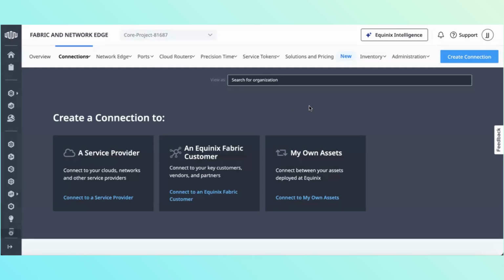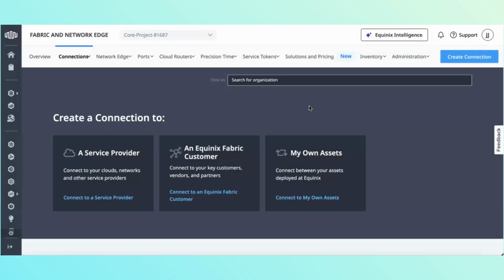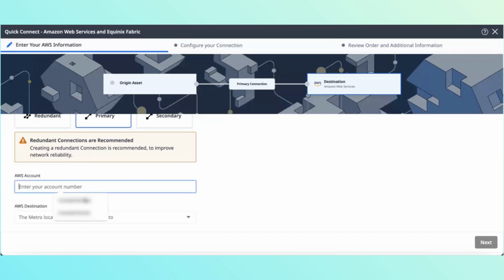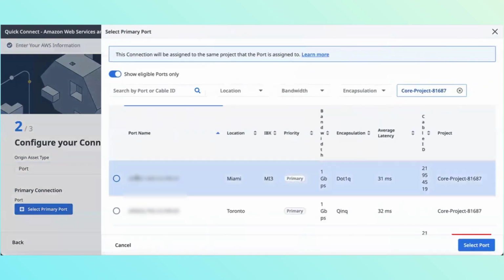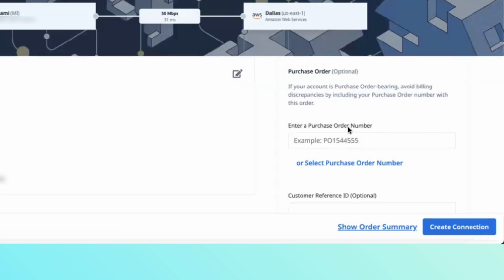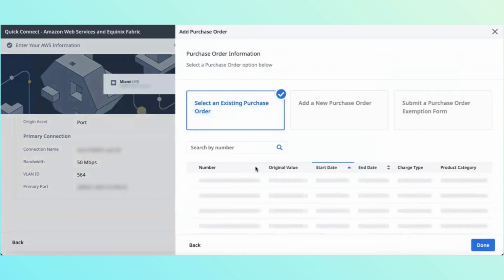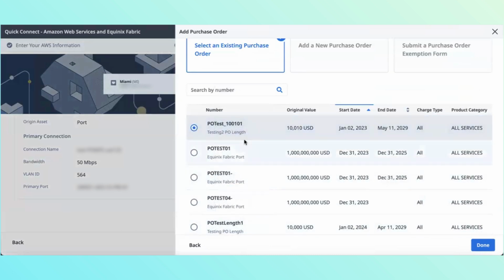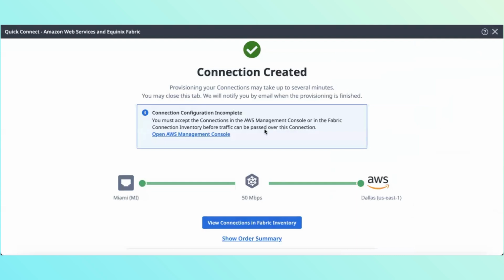How to Add a Purchase Order to a Fabric Virtual Connection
In this video, we'll show you how to add a purchase order while creating a new Fabric Virtual Connection. This new feature enhances our purchase order option, allowing the user to add an existing purchase order to a new virtual connection. This purchase order option is currently available for AWS, GCP, Oracle, and Azure Quick Connect. We'll guide you through the normal quick connect workflow and then highlight the new purchase order feature in the "Additional Information" section.

Chapters

00:00 - Intro
01:04 - Create Connection
01:17 - Enter AWS info
01:31 - Configure your connection
02:19 - Enter purchase order details
03:21 - Show order summary